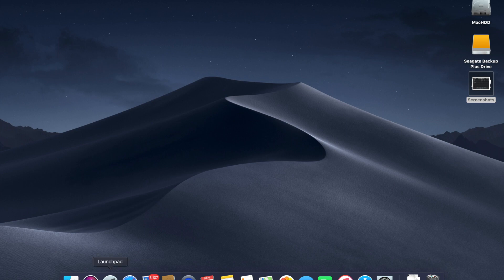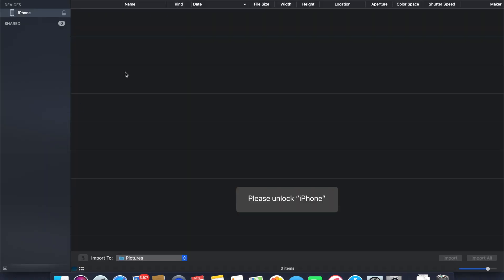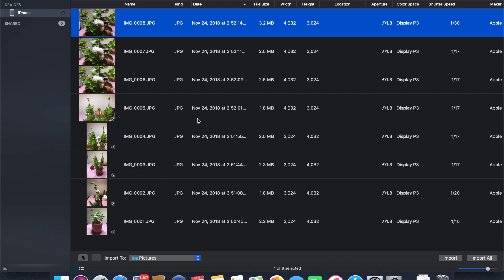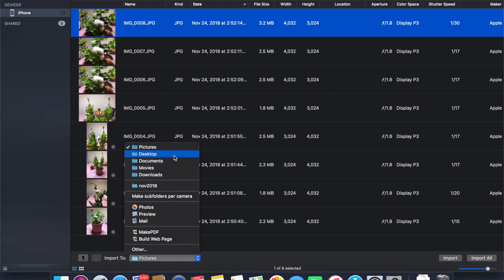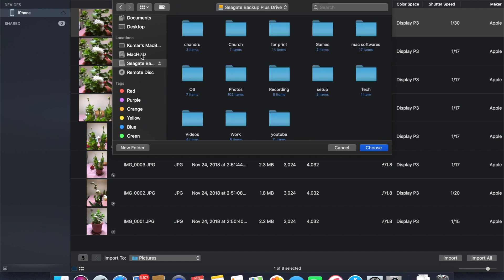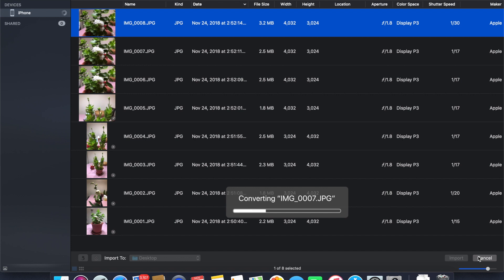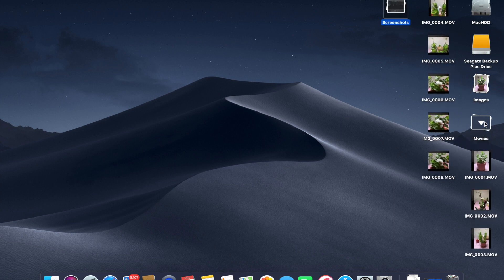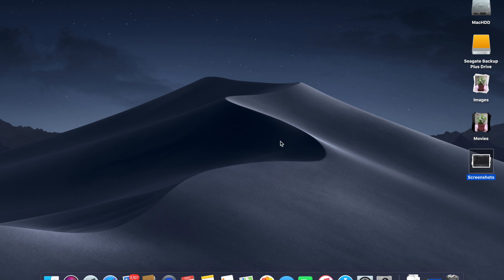How to import photos & videos from iPhone to external hard disk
This video shows you simple steps to copy raw photo and video files from iPhone/iPad to Mac.

Monitor 1
Monitor 2